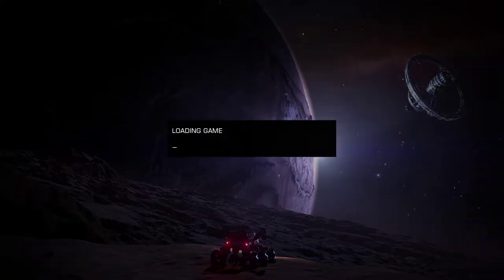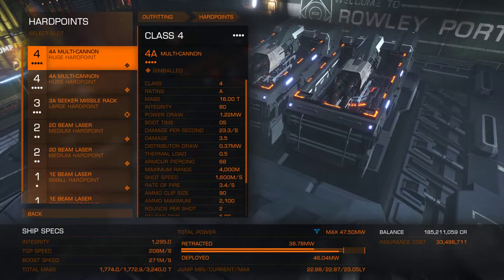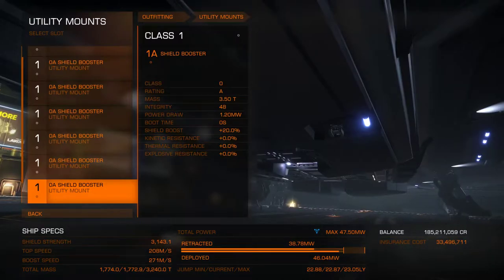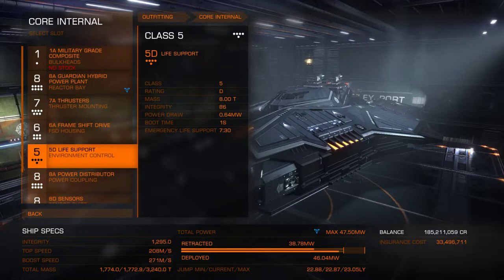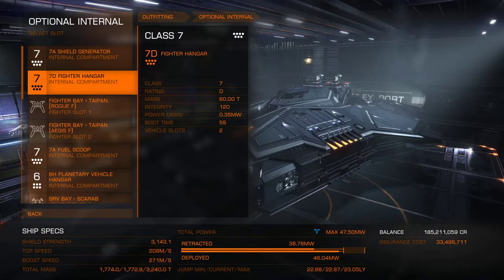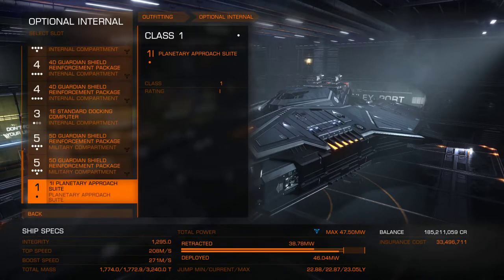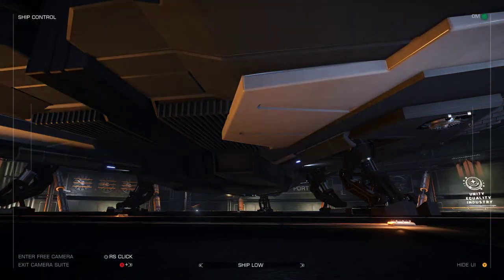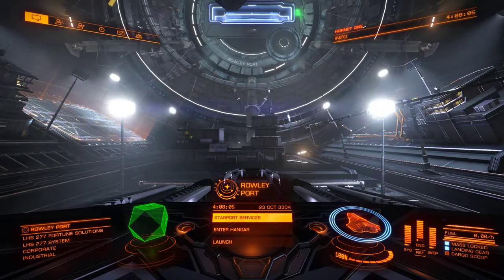My Favorite Build, Hornet One, Elite Dangerous Adventure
What components are on my "Hornet One" Federal Corvette